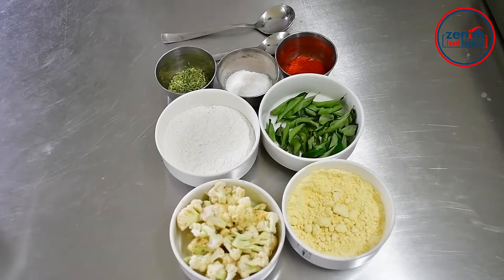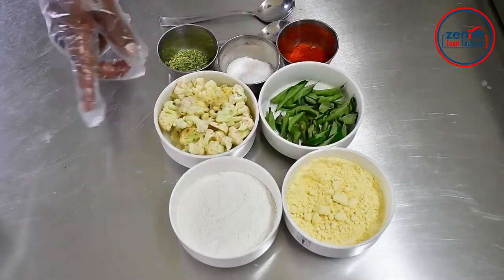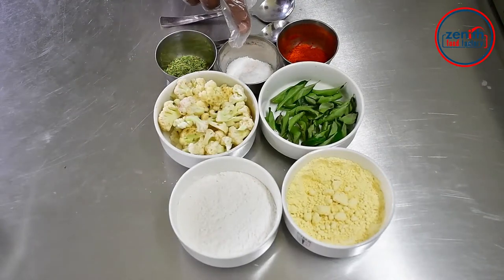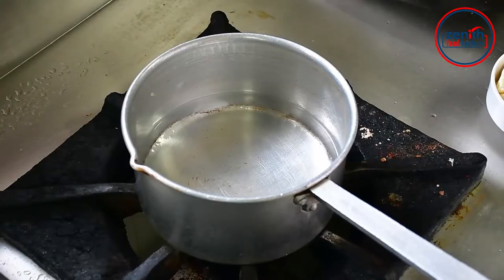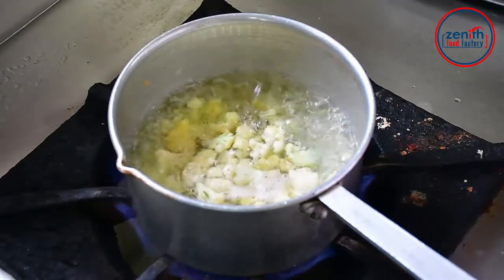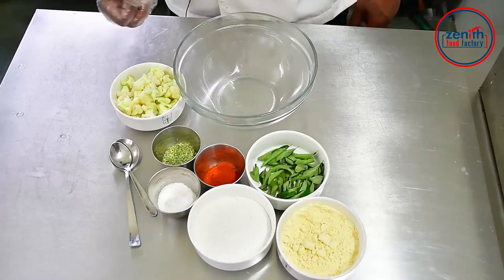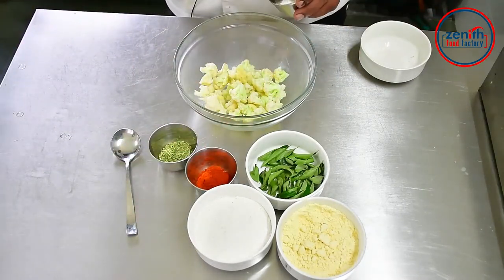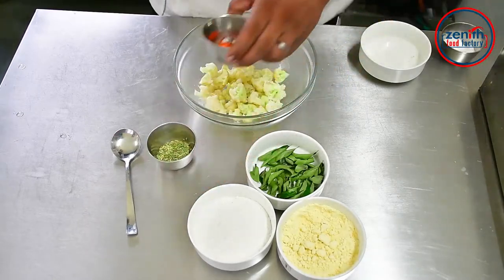Cauliflower Pakoda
ZENITH FOOD SOLUTIONS PRIVATE LIMITED Established in May 2011. With qualified and experienced personnel at the helm of affairs. The mission is to serve customers with safe and hygienic food on time every time. The values of the organization drive operational excellence.

.   Manages multitude of outsourced services for Clients
• Food and Hospitality Solutions
• Facilities Management
.   Presence in sectors
• Business and Industry
• Health Care
• Education
• Off Shore, Maritime, Remote Sites
. Fact file
• Turnover Rs. 50 Crores (INR 500 Million)
• Managing 65,000 meals per day
• Managing services at over 29 sites across 5 states in India
• Employee Strength of over 1,200 people
Zenith manages services across following sectors,

Health Care: Therapeutic Food Service, Dietary Management, Cleaning Procedures are critical for any Hospital. Zenith is sensitive to these requirements and offers a solution, which cares for Patients, Visitors, Doctors and Staff members in a Hospital.

Education: A well-defined Balanced Diet is essential for the growing minds and Zenith takes great pride in feeding the Generation Next of the Country. Zenith provides services to Day & Residential Colleges and Other education institutions.

Off Shore, Maritime and Remote Sites: Zenith is one of the leading player in the sector with more than 9 years of experience in managing Food and Support services at barges, Vessels, Offshore and Land Rigs, Platforms and Remote Site Camps.

Business and Industry: Zenith provides a wide range of food service solutions to people at their Work place. Has the expertise and experience in catering to blue and white collared employees in various verticals like Automobile, Auto ancillary, IT & ITes, FMCG etc.

ZENITH FOOD SOLUTIONS PVT.LTD.
No: 4/554, First Floor, Pari Salai, Mogappair East, Chennai – 600 037
Our Zenith doing lot of Professional events.